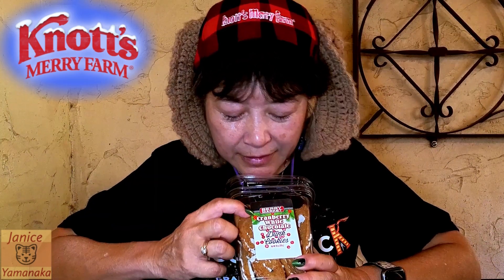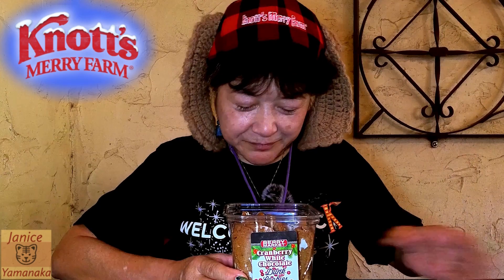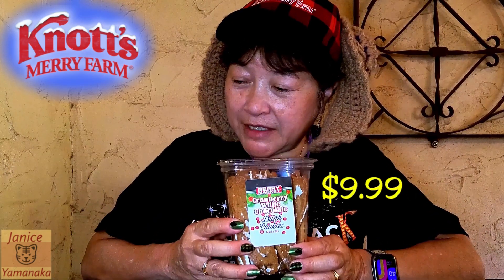2023 Knott's Merry Farm: Berry Market Cranberry White Chocolate Dunk Cookies at Gold Trail Hotel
This is a review by Megan's Mom on 11/11/23 (Saturday) of the Berry Market Cranberry White Chocolate Dunk Cookies which we got at the Gold Trails Hotel in Ghost Town at Knott's Berry Farm in Buena Park, CA. The Berry Market Cranberry White Chocolate Dunk Cookies features a cookie similar to a biscotti made with cranberries which was covered in a white chocolate icing. This box of cookies was $9.99 USD plus tax.
***Note: Knott's Merry Farm is from November 17, 2023  - January 7, 2024. See the Knott's app for park hours and show times (not all shows happen daily). Knott's is cashless, so you can use your credit card, debit card, or smart device with Apple Pay or Google Pay. If you have cash only, there are Cash-to-Card kiosks that can transfer cash to a card which can be used anywhere, not just at the park. Cards can be loaded with any amount from $1 to $500.